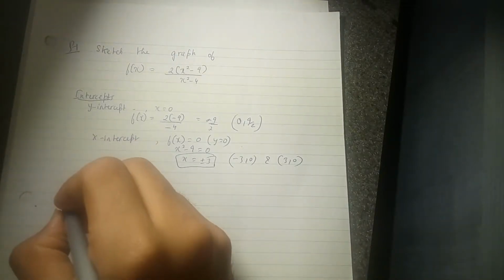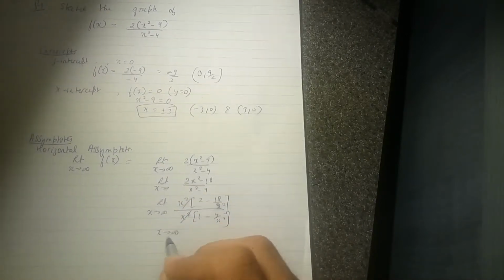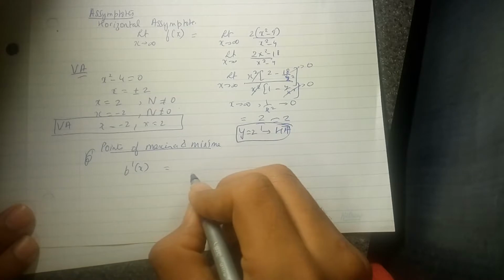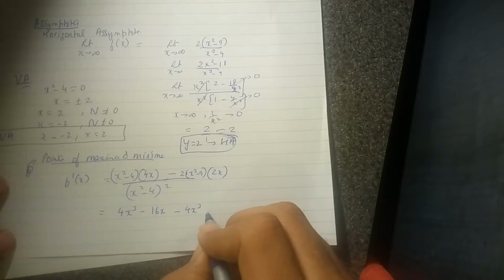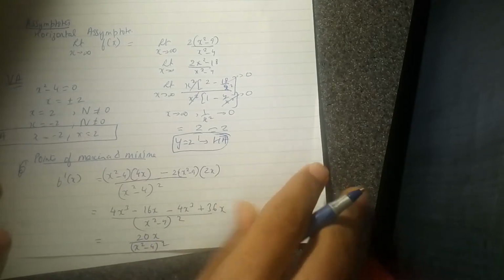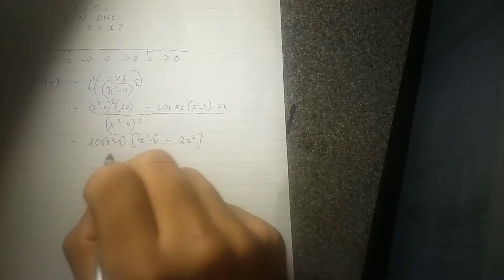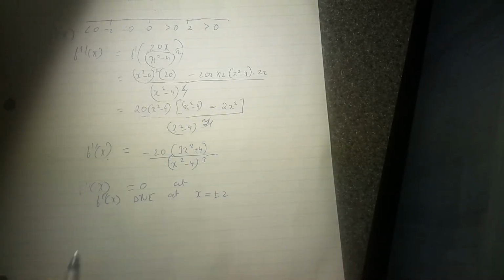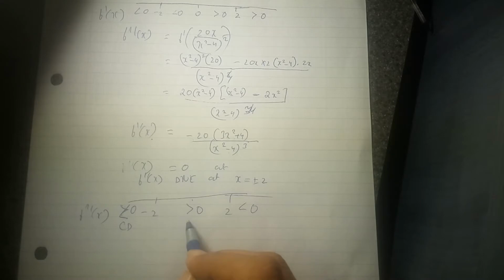CURVE SKETCHING -Example